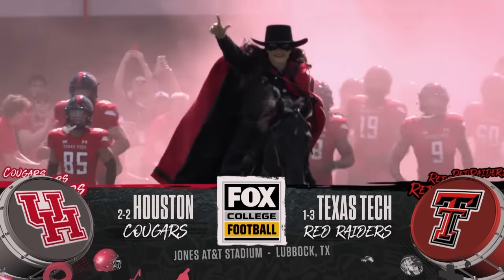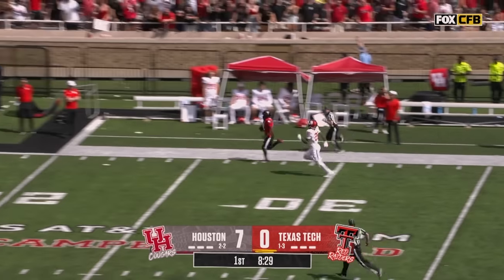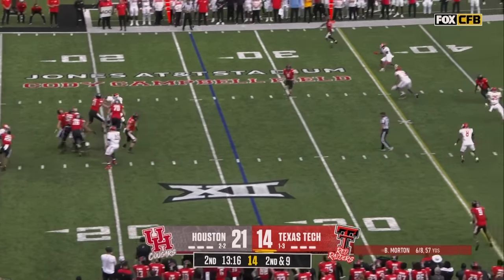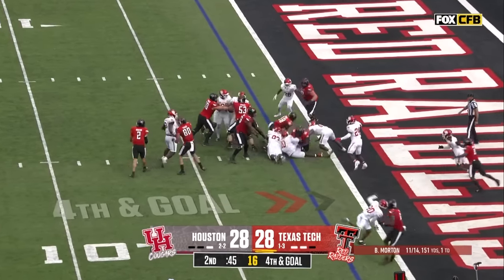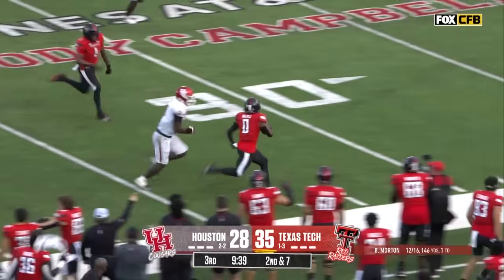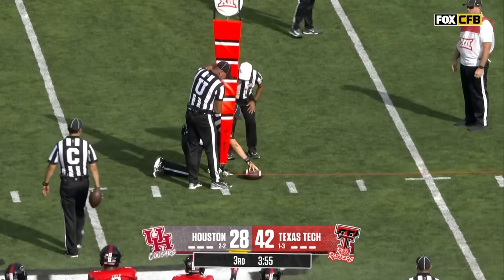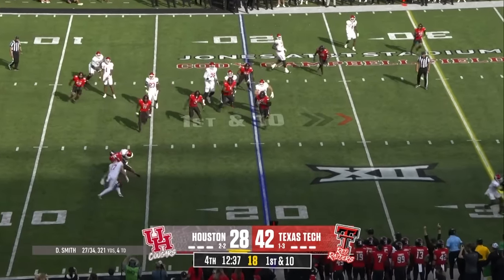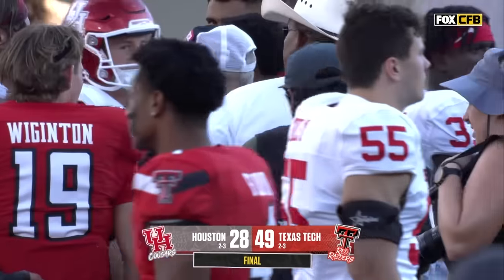Texas Tech Football vs. Houston : Highlights | 2023